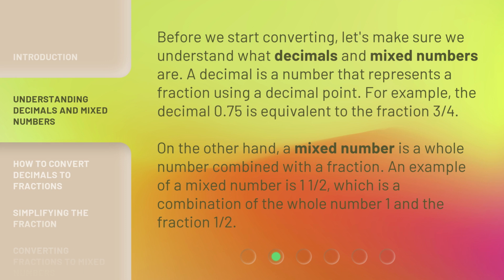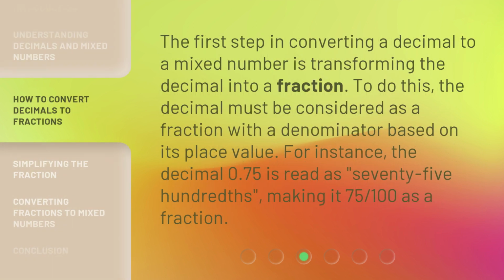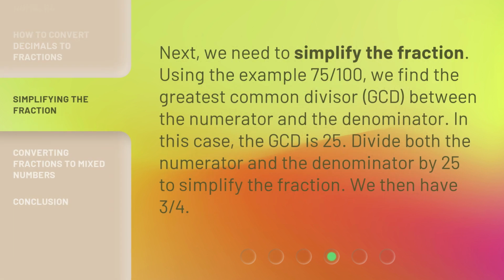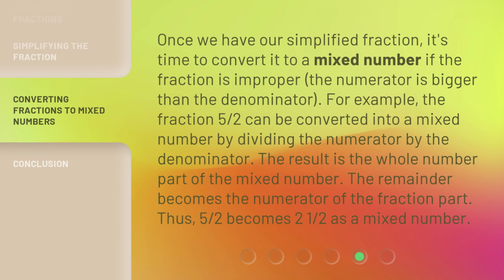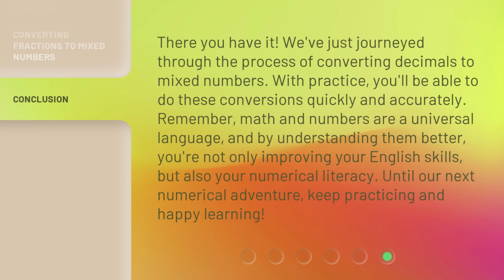Making Sense of Decimals: Transforming Decimals into Mixed Numbers!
Decimals to Mixed Numbers: Master the Conversion with Ease! • In this video, we explore the fascinating world of decimals and mixed numbers and learn how to confidently convert decimals to mixed numbers. With step-by-step guidance, you'll master the conversion process and simplify fractions like a pro! Join us on this exciting journey of learning and discovery.

00:00 • Introduction - Making Sense of Decimals: Transforming Decimals into Mixed Numbers!
00:31 • Understanding Decimals and Mixed Numbers
01:05 • How to Convert Decimals to Fractions
01:32 • Simplifying the Fraction
02:01 • Converting Fractions to Mixed Numbers